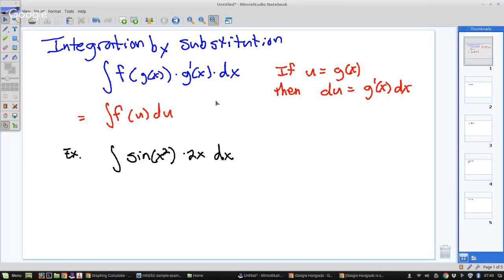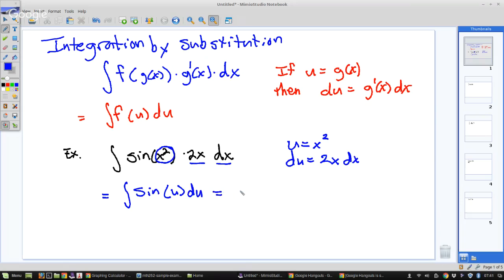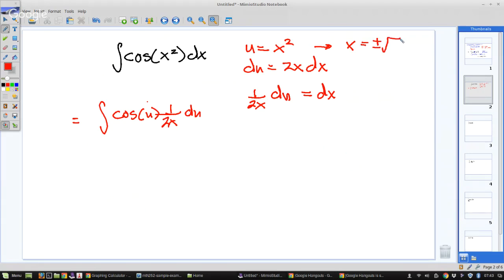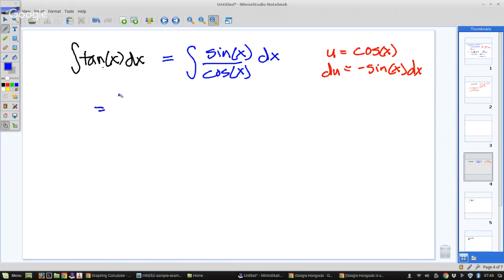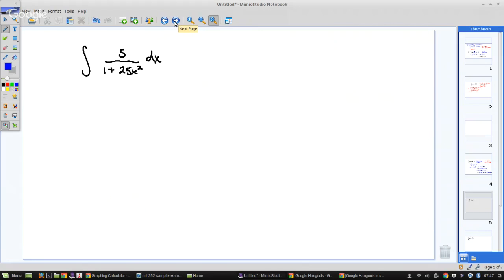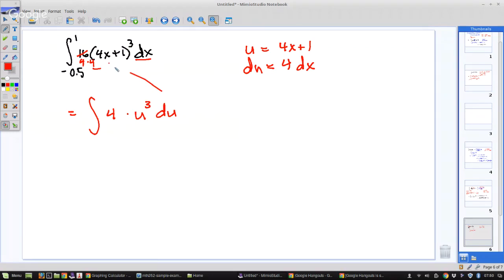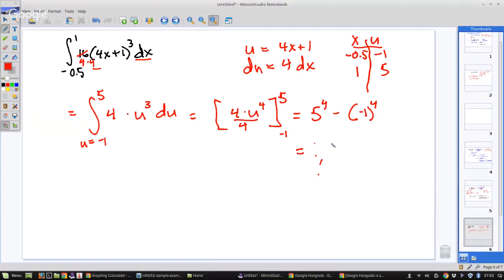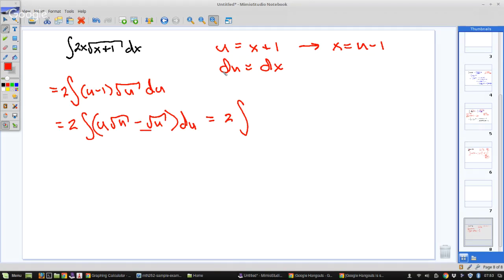Calc 2 Day 8 More fun with Substitution